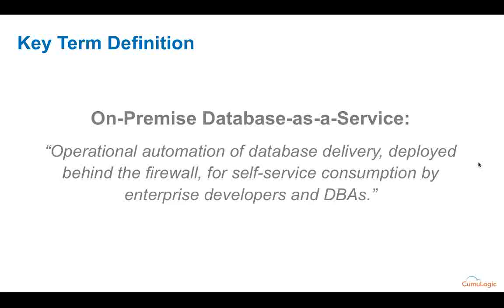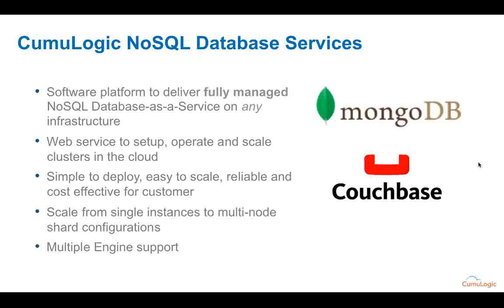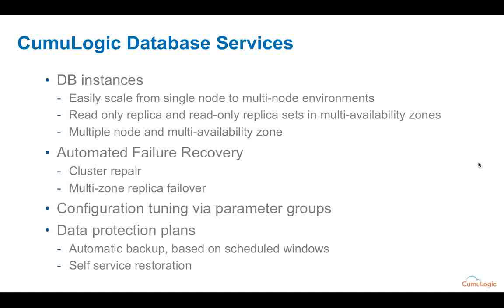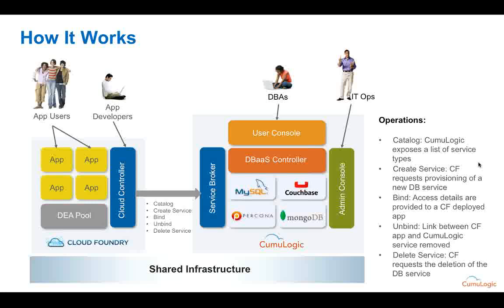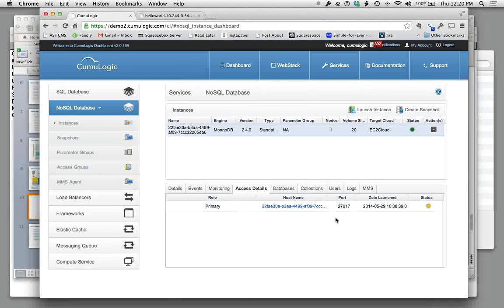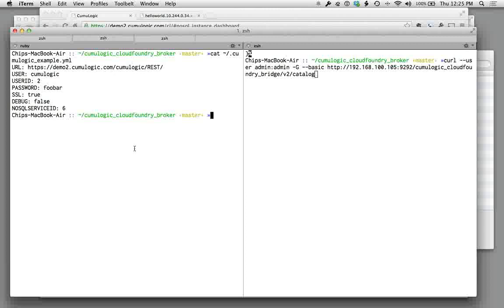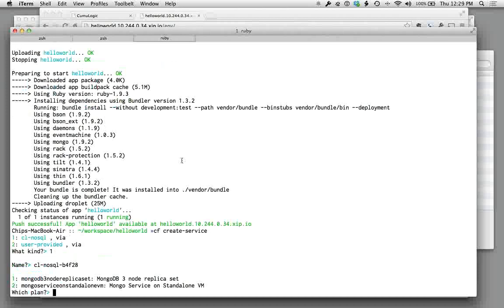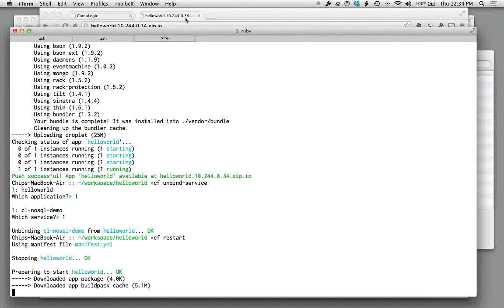Production Ready DBaaS for Cloud Foundry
Data governance and data locality play a huge role in deciding where to deploy your databases. And with the combination of Cloud Foundry and CumuLogic inside the firewall, you can empower your application teams with the agility and operational maintainability to meet enterprise requirements.

Watch this webinar to:
●  Get an overview of the combined solution architecture
●  Learn the technical details involved in the integration
●  See how easy it is to deploy a highly scalable and sharded MongoDB environment on behalf of a Cloud Foundry user